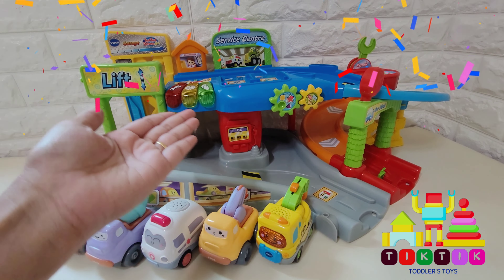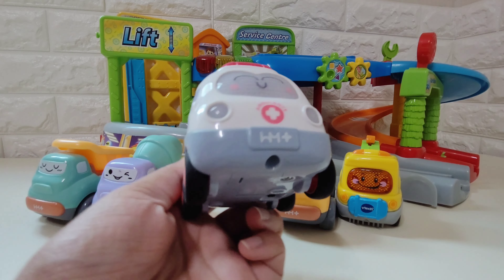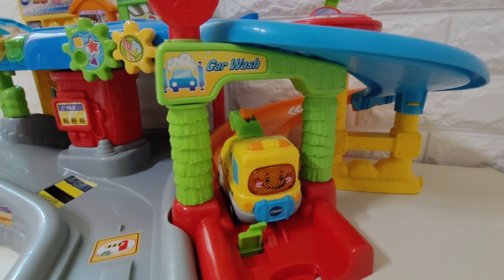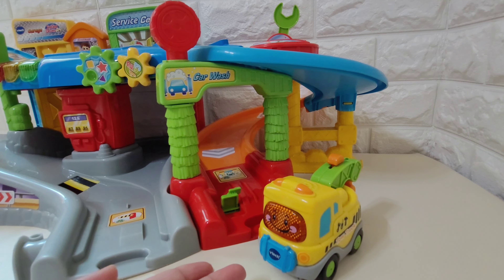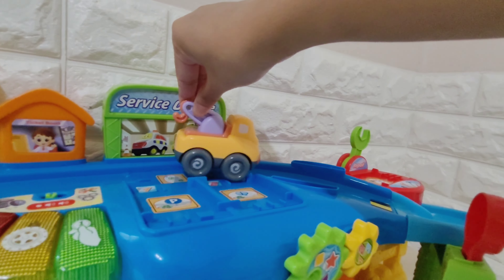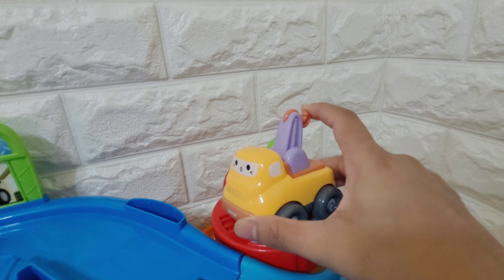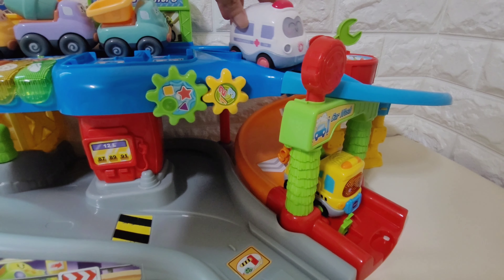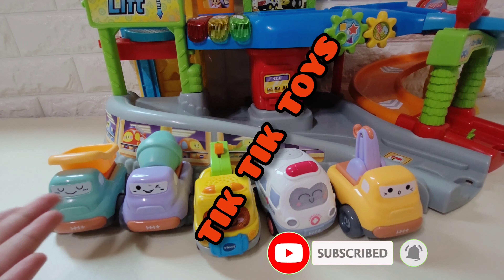Toot Toot Garage Toy | Tow Truck & 4 more Cars | kids videos for kids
Toot Toot Garage Toy | Tow Truck & 4 more Cars | Kids Video

In this video we are gonna play with Vtech toot toot garage toy with a tow truck and 4 other cars and trucks like an ambulance a mixer truck a dump truck and two tow trucks. This garage play includes so many fun activities like a car wash, ticket booth, elevators to get on the second floor, service center, repair center not only these it also includes a gas station. It is full of fun learning activities. With this video kids will learn the essential things how to take care of there precious vehicles.